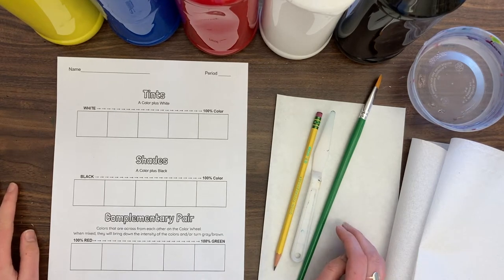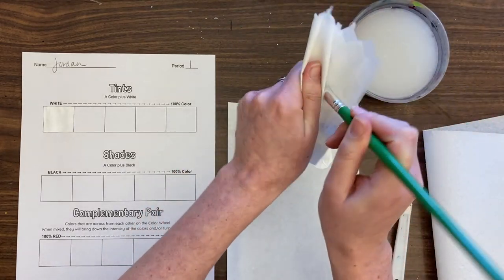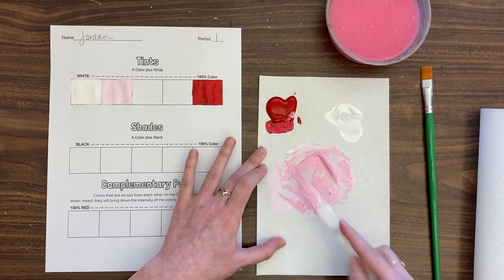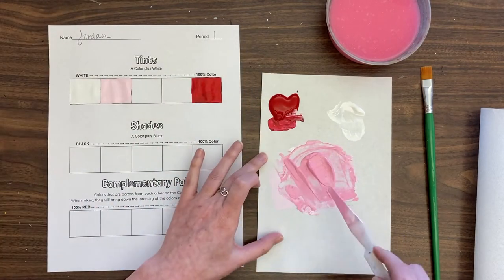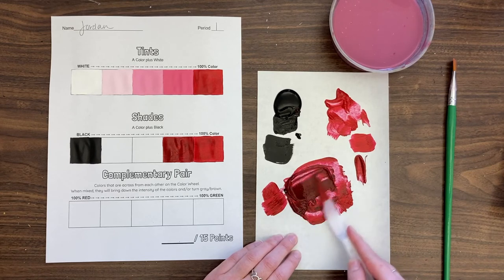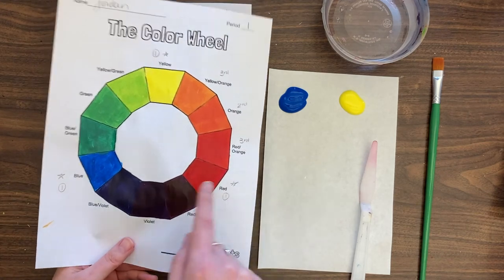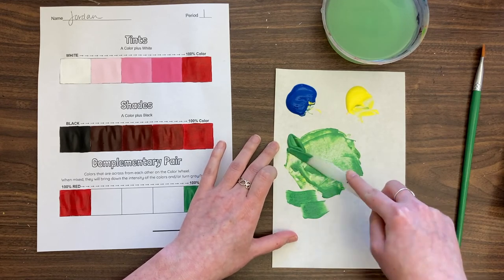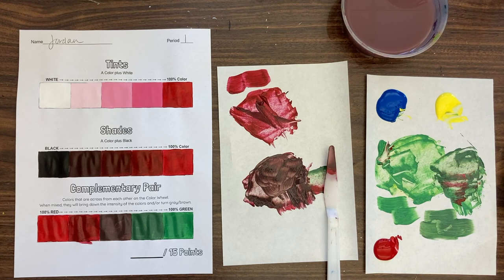Acrylic Painting Mixing Tints, Shades, and Complementary Pairs